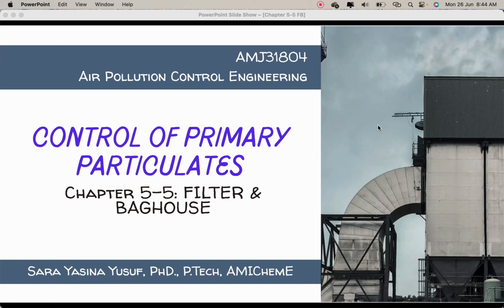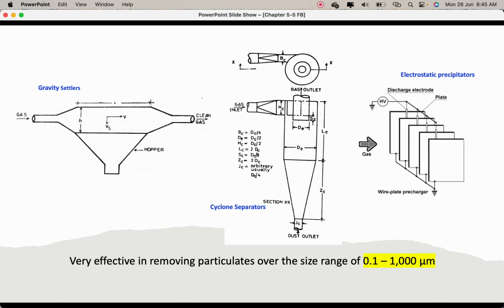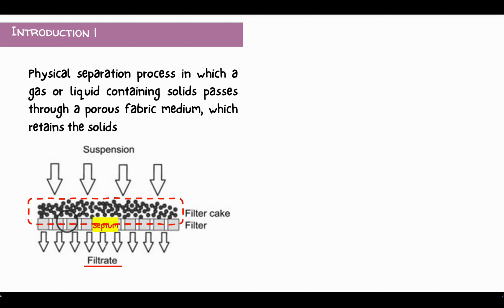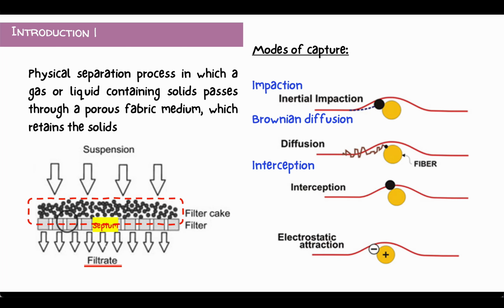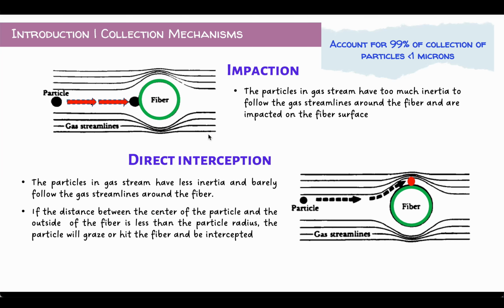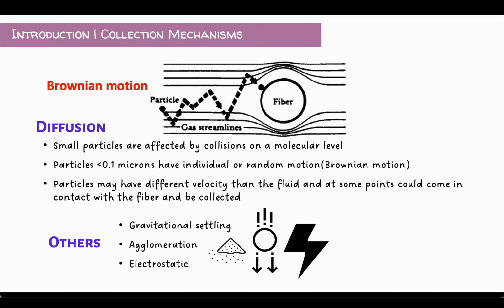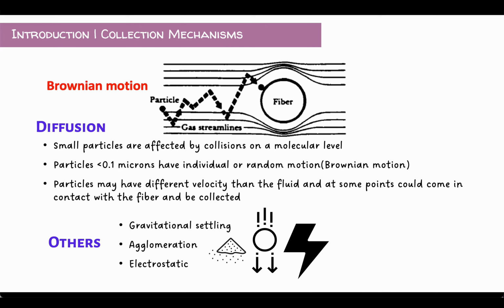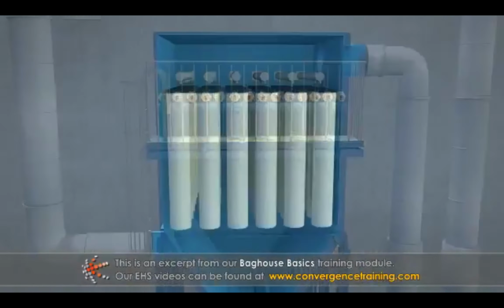AMJ31804 | Air Pollution Control Engineering - Filter and Baghouse part 1